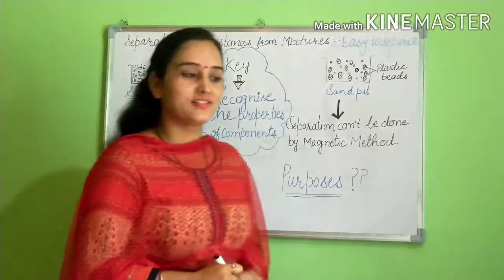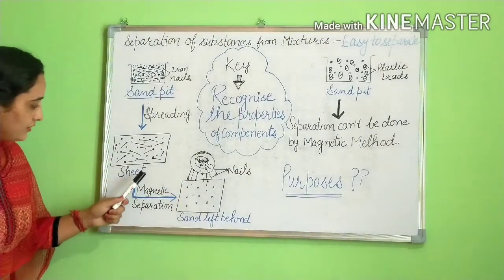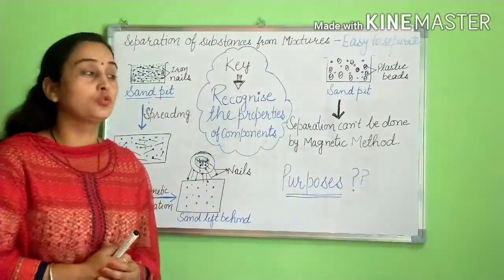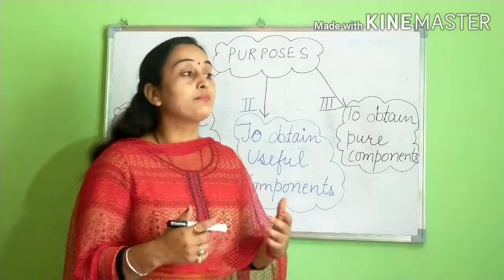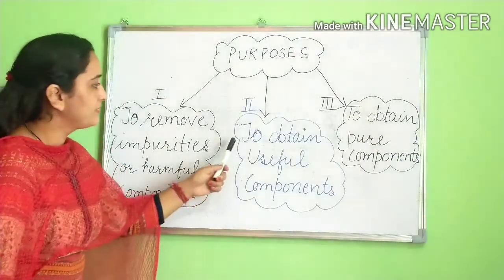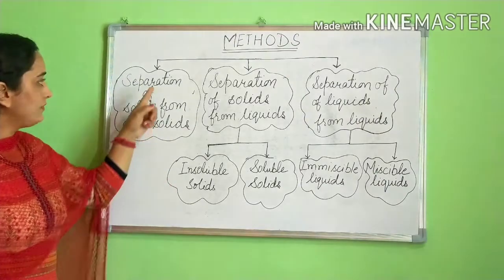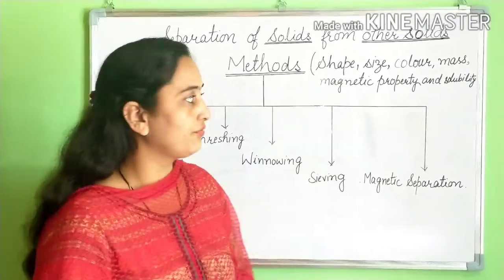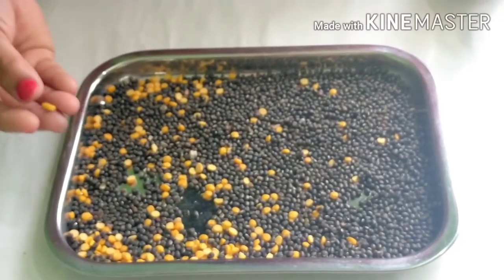SEPARATION METHODS(PART-1)(CLASS-6th)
in this video,we will know about purposes of separation of different components and different methods of separation. to be continued(Class-6th)